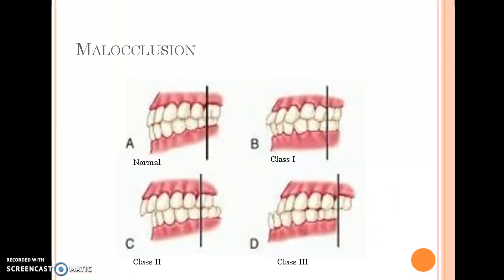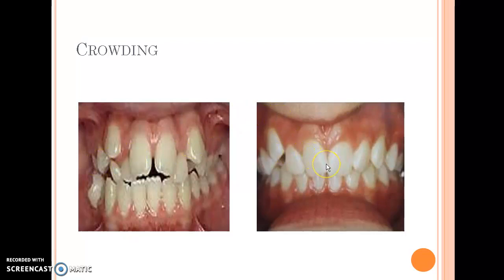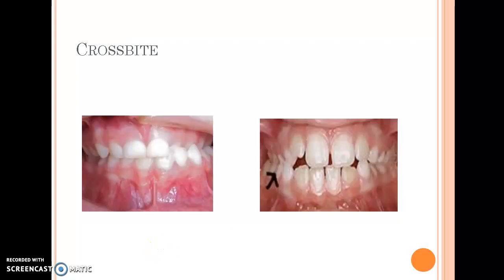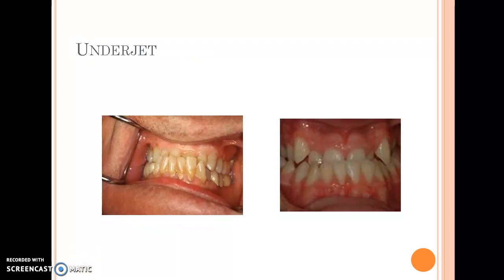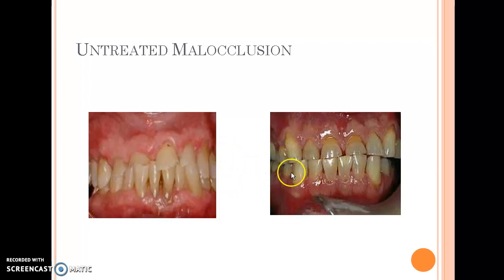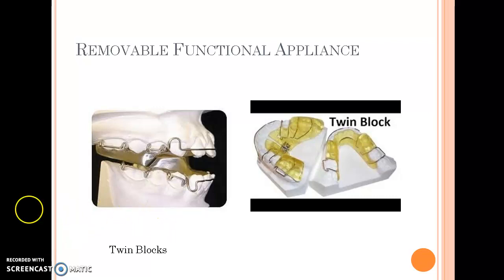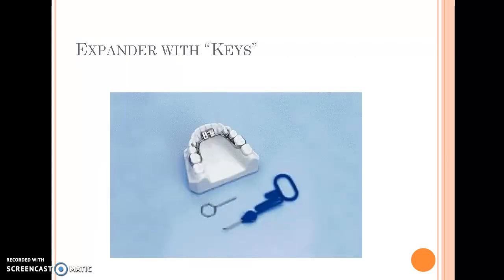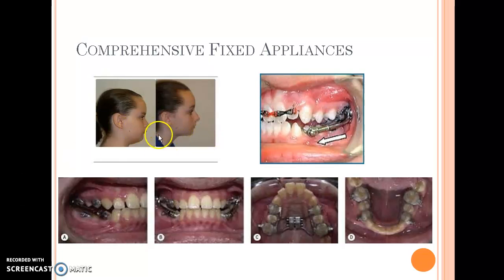Dawn's Ortho Lect 1